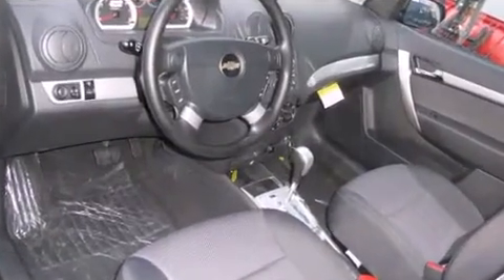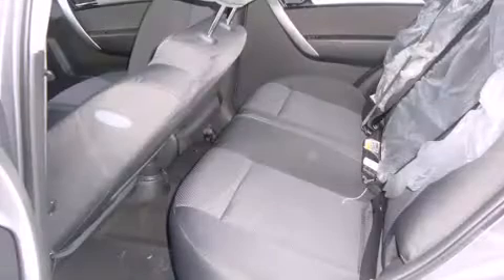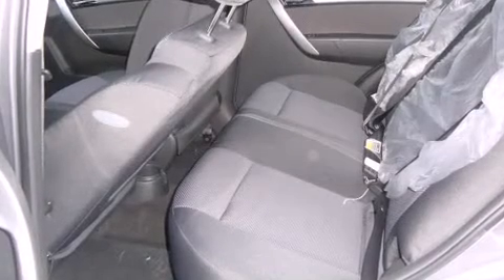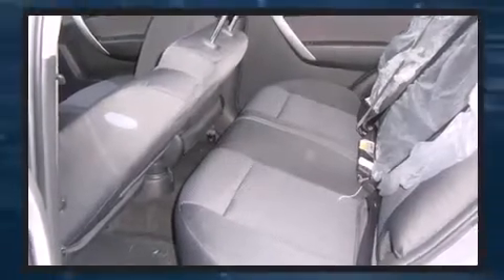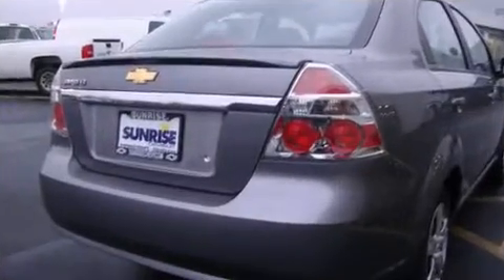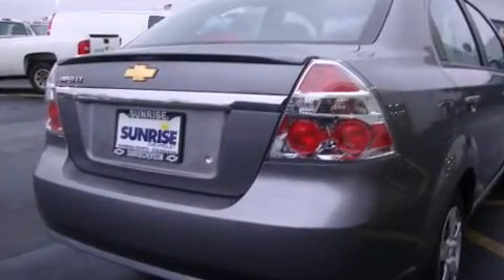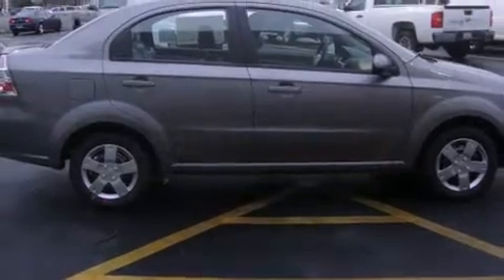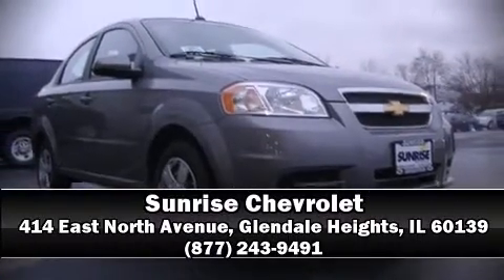2011 Chevrolet Aveo in Glendale Heights, IL 60139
Sunrise Chevrolet
414 East North Avenue

The 2011 Chevrolet Aveo. This 4 door, 5 passenger sedan provides a satisfying ride for all passengers. It features a front-wheel-drive platform, an automatic transmission, and an efficient 4 cylinder engine. The following features are included: front bucket seats, tilt steering wheel, and a split folding rear seat. Audio features include an AM/FM radio, and 4 speakers, providing excellent sound throughout the cabin. A test drive is waiting for you.